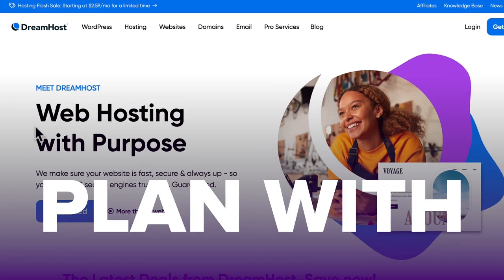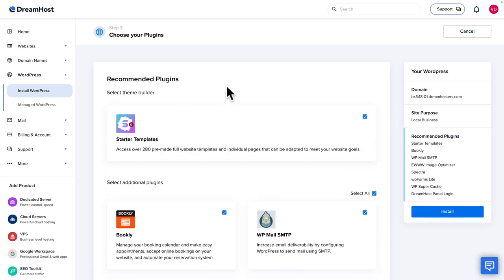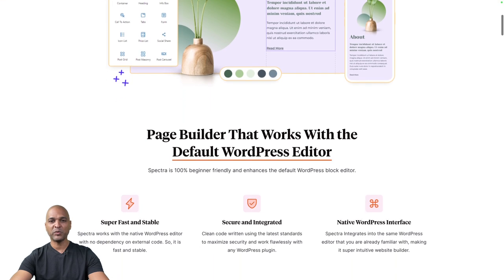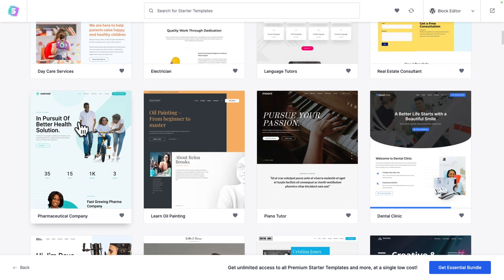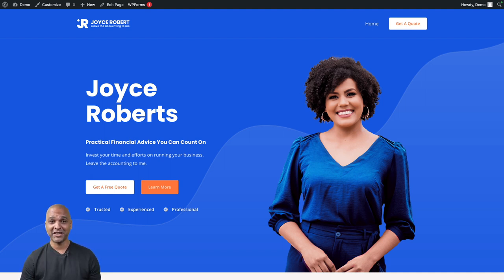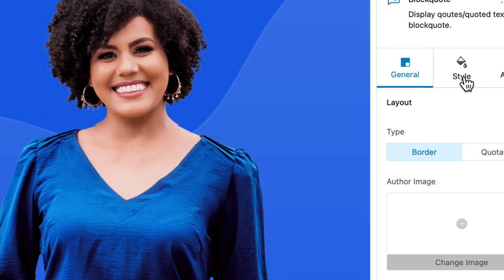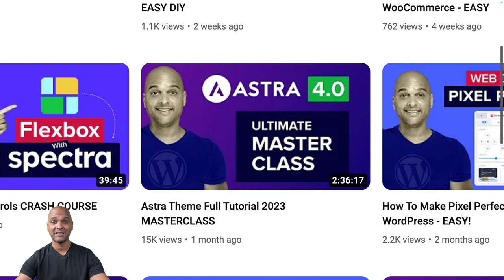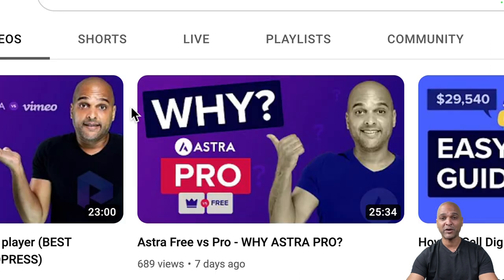DreamHost Astra WordPress Website With Starter Templates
DreamHost +Astra = easy to build WordPress website with Starter Templates - Today let's see how easy it is to setup a professional looking website with DreamHost web hosting and Astra / Starter Templates, straight from the DreamHost dashboard !

00:00 - Astra + DreamHost
00:58 - Setting Up WordPress From DreamHost
04:39 - Installing A Starter Template
06:43 - Editing The Content
09:52 - Changing The Logo

📌 About Us 📌